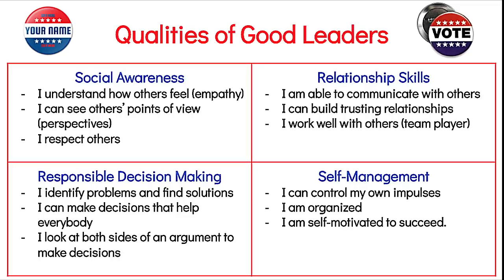10/22/20- Campaign Button Art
What are the qualities of a good leader? Have you ever thought of running for class president?

Follow along with me and I will show you how to design your own personal campaign button that promotes your good leadership qualities.
Please send me pictures of your art.

Thanks to Jeff Houston for producing all of my videos.